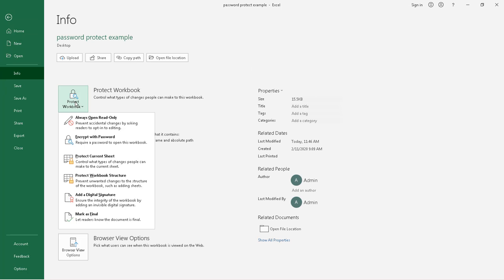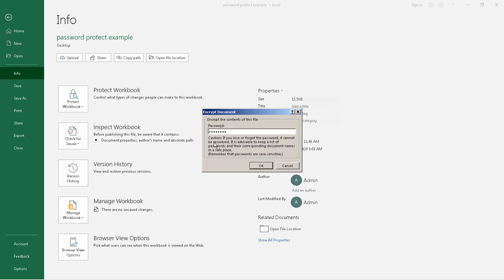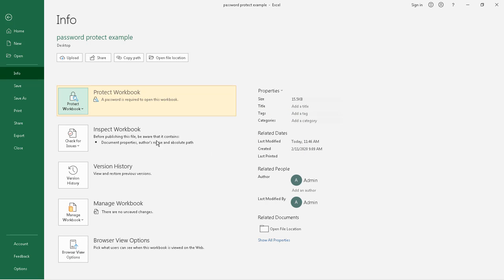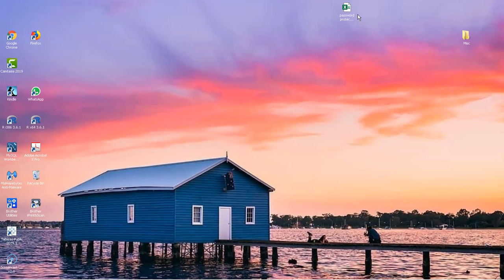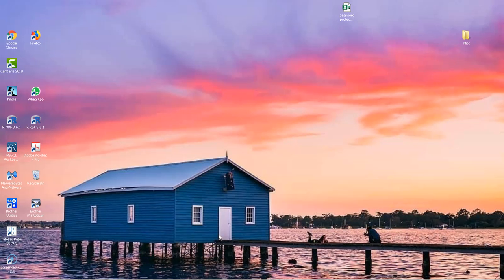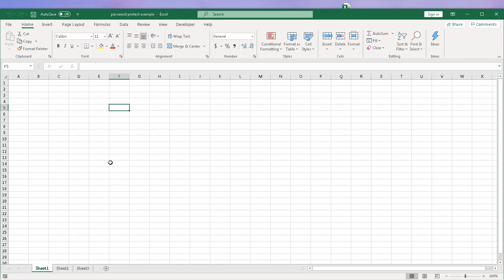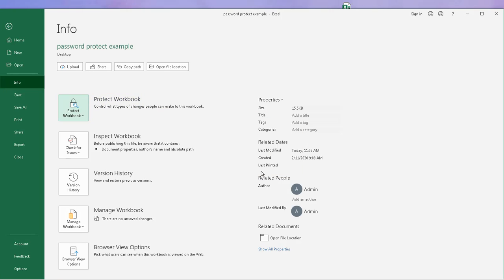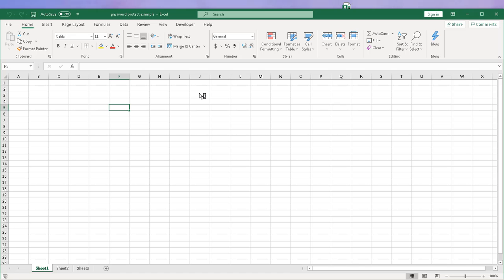How to Password Protect an Excel Workbook File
Learn how to password protect an Excel workbook file in this easy to follow tutorial.